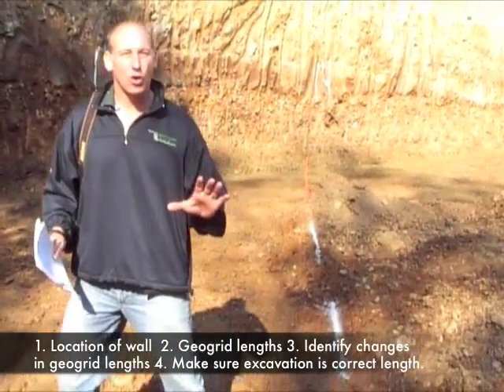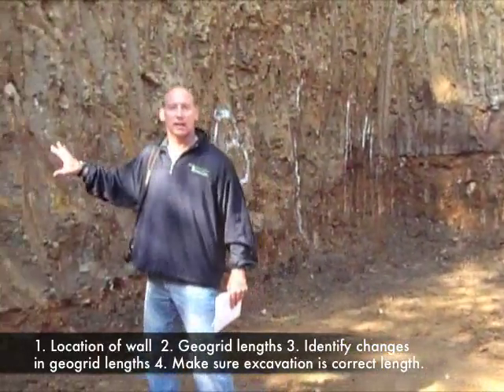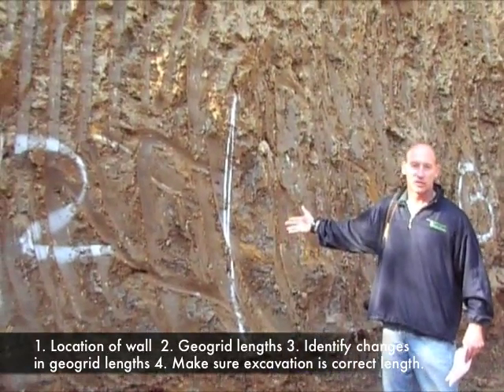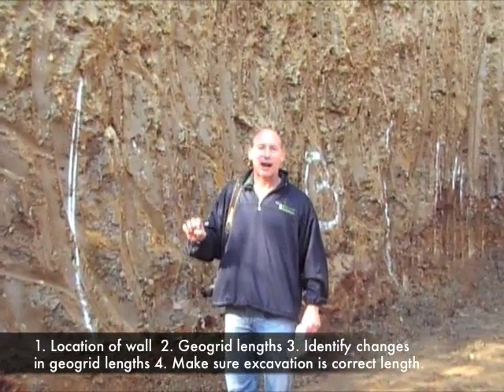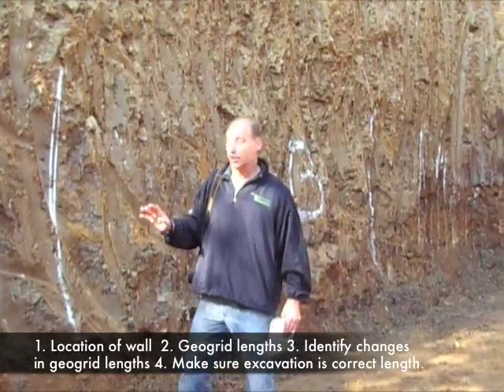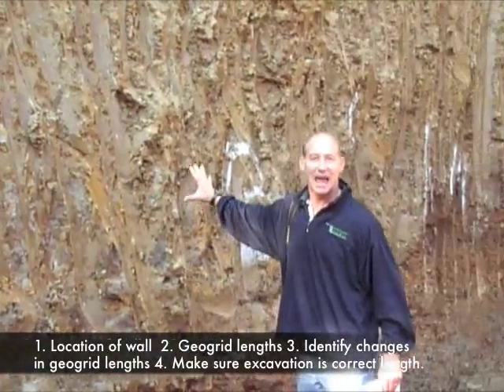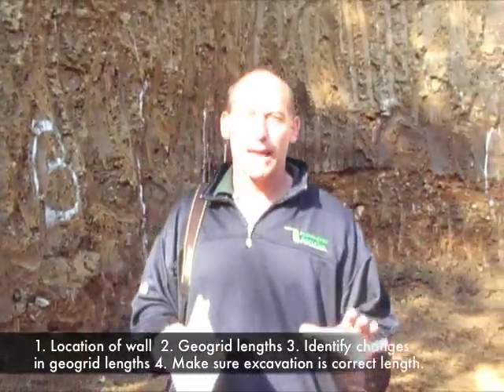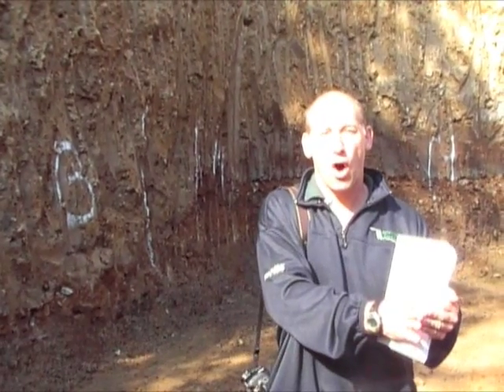Segmental Retaining Wall Layout and Surveying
This video shows you how to layout a segmental retaining wall. We discuss stationing, elevations and geogrid lengths.